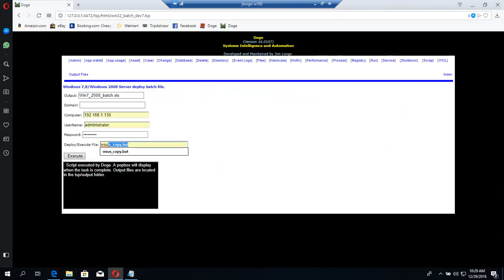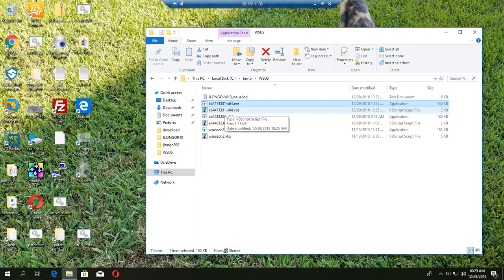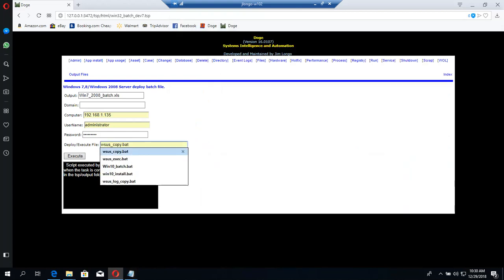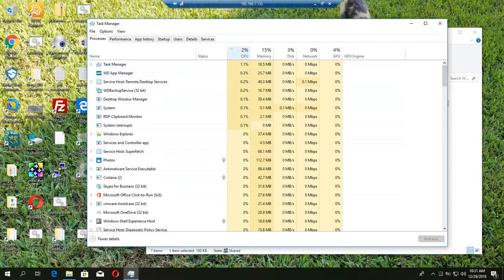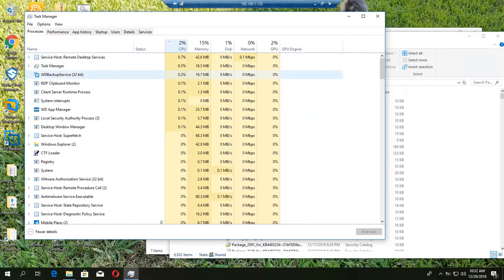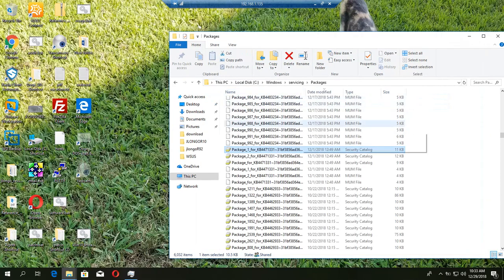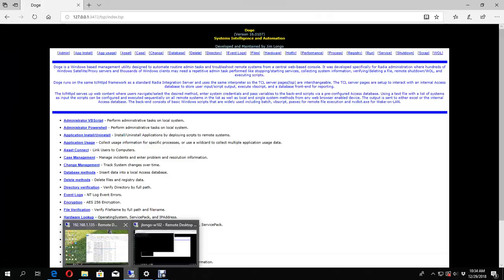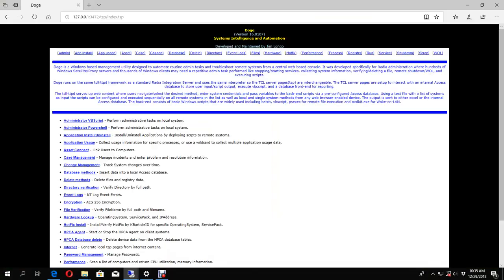PSexec remote security patch (msu) installation on Windows 10 using a Doge Server.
Running psexec embedded in a tclhttpd server to remotely install security patches on Windows 10 using batch files, compiled vbscript and a mapped drive. Doge is an interactive tclhttpd web server that accepts user input, inserts  the input into a built-in database, passes the input to the script and executes. Doge methods can be executed remotely from any browser, even a smart phone since we are using a web server as a front end to execute psexec and vbscript via TCL server pages (tsp).

Doge is only available to my clients at this time. These videos are a quick "how to" demo for Doge users.